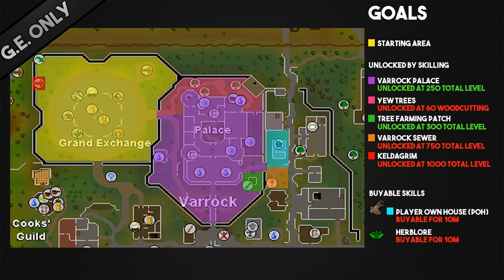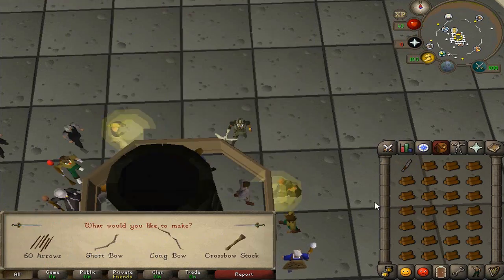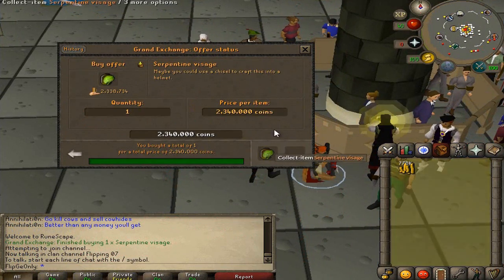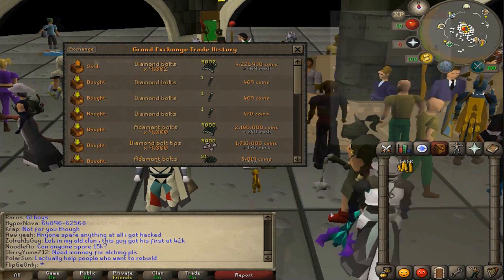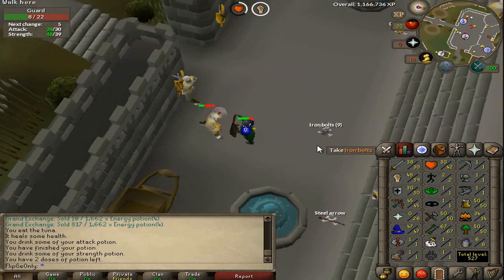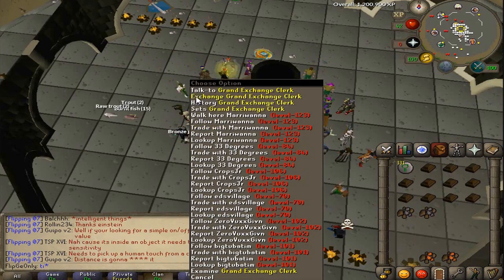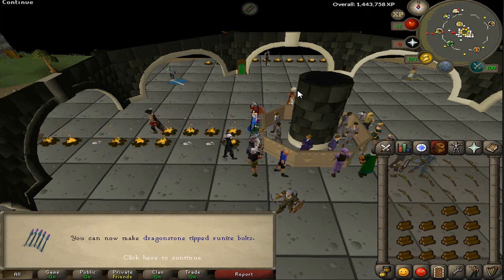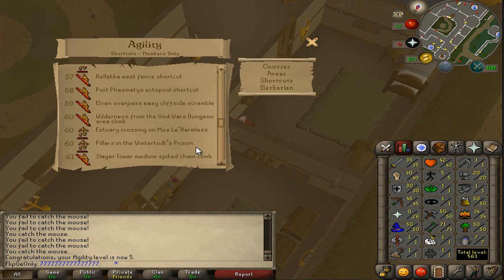[OSRS] Grand Exchange Only Challenge #6 - Money Making , Skilling and Flipping with the GE Only!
Join my Clan Chat - "FlippingOSRS"

Hey guys, and welcome to episode 6 of my grand exchange only challenge.

 Today I make good progress in both my skills, and cash stack.  I have been leveling up my fletching very quickly, soon I will have unlocked a few really good money makers. I am also going to start leveling up my smithing, via the superheat item spell. As well as level up my agility some more. Agility is unfortunately extremely slow, but I'm going to get some done this episode.

Thanks again for all of your positive feedback and suggestions :)

RULES:

- Cannot Trade Other Players
- Cannot Leave the G.E/ Prearranged Area
- Anything Within the GE Walls is Fair Game
- Skills Can Be Trained

Certain areas that are nearby the GE will be unlocked after a certain total level requirement has been achieved. Furthermore there will be a couple of skills I will be able to purchase down the road. More information will be included in the introduction.

A huge shoutout to WingStatue who helped me flesh out the series. He also created the thumbnail and area map, so definitely go check out his twitter page

I really hope you guys enjoy the series, please let me know of anything you would add to the challenge.

LINKS

Clan Chat:
"FlippingOSRS"